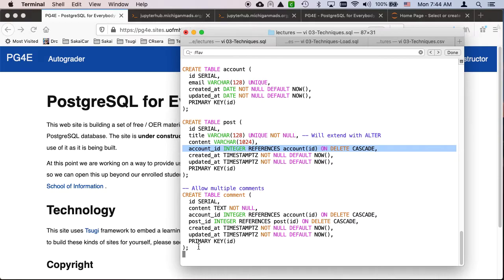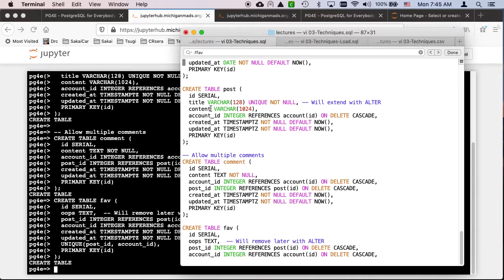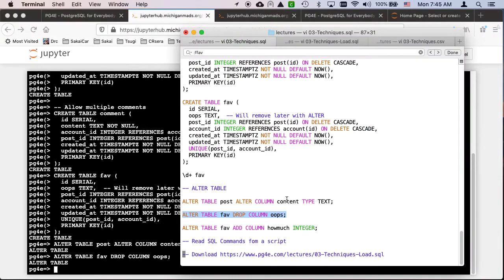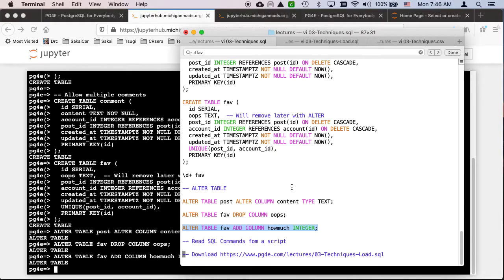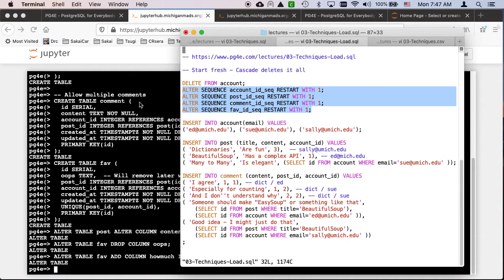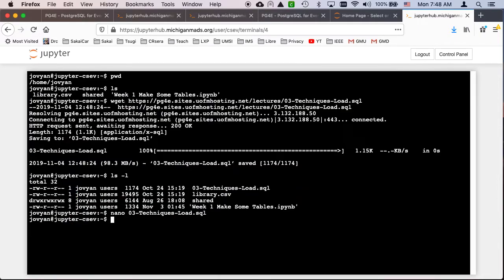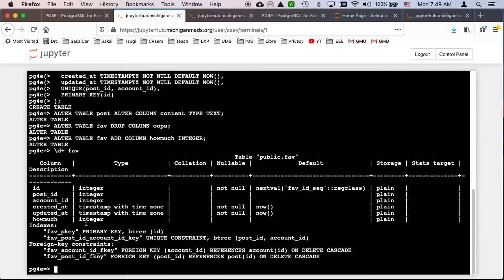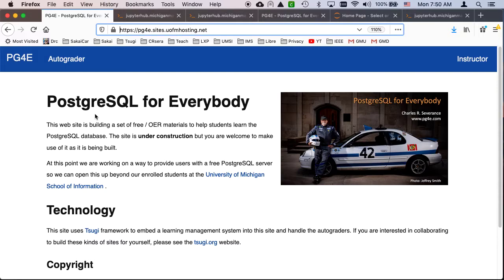PostgreSQL Demonstration: Creating and Loading a Database (old)